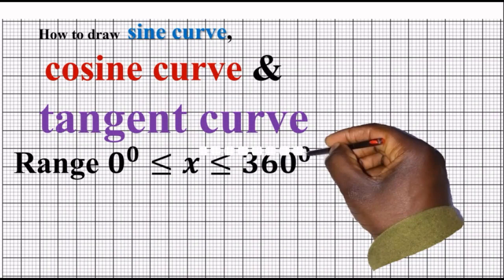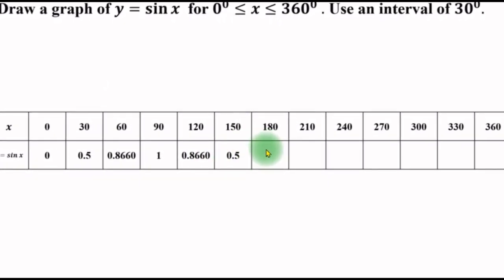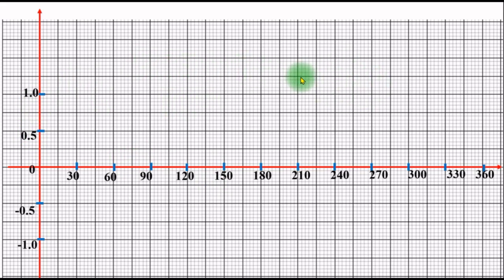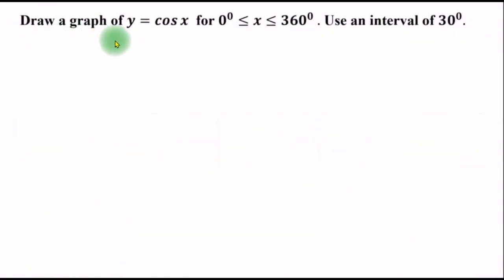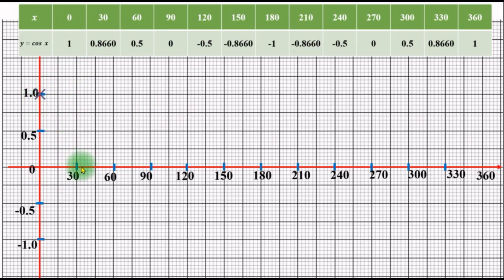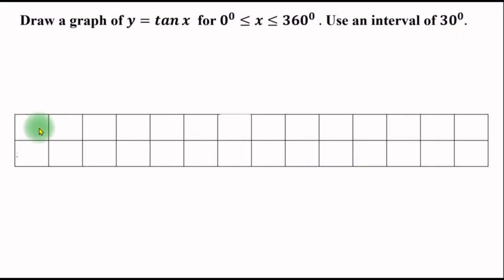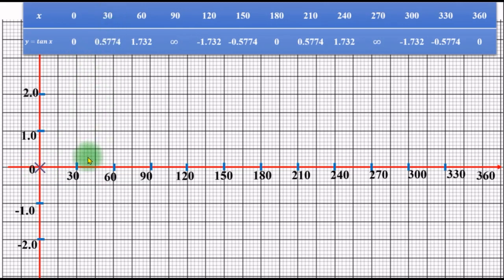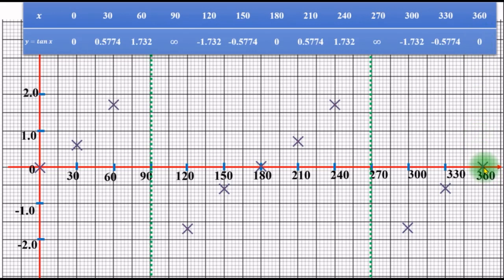TRIGONOMETRIC CURVES SINE, COSINE & TANGENT CURVES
This Maths video shows how to draw sine, cosine, and tangent curves from 0 to 360 degrees.